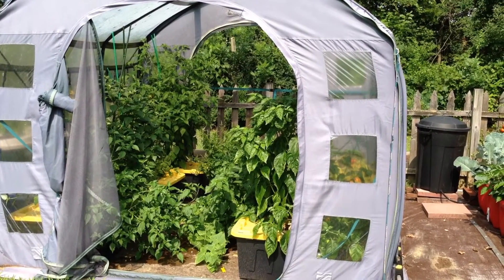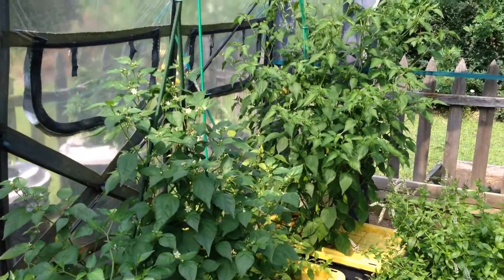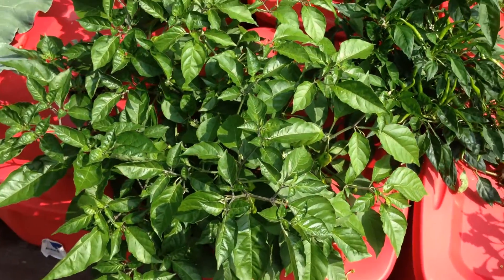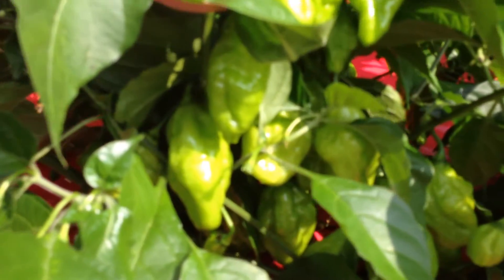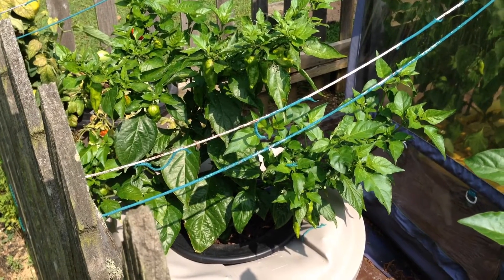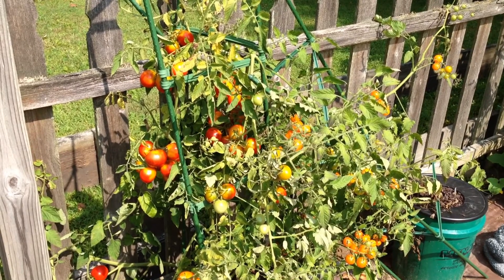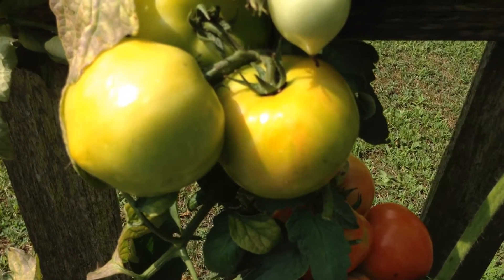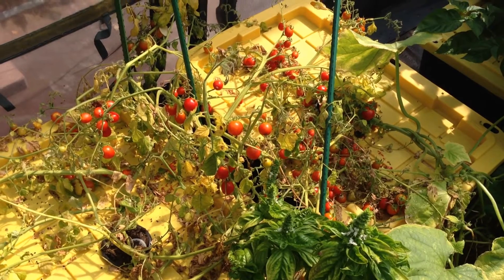B.A. Kratky - Non-Circulating Hydroponic Concept Garden Mid Season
Overview of 2016 garden using non-circulating hydroponic method, based on B.A. Kratky research.  This overview shows primarily pepper production.  However, other vegetables such as melons and tomatoes are featured as well.